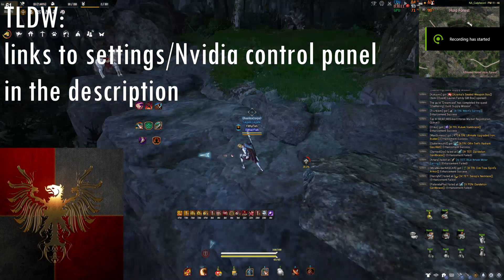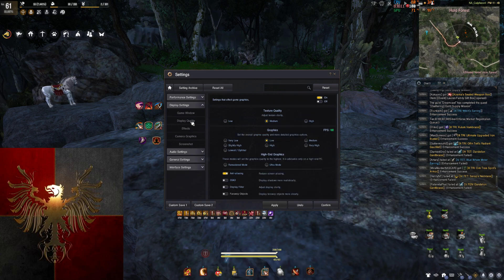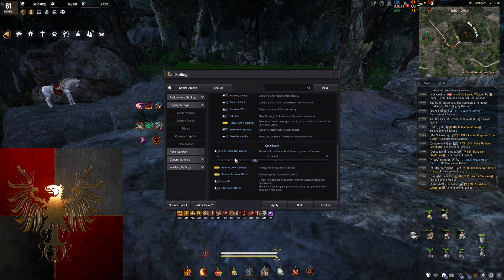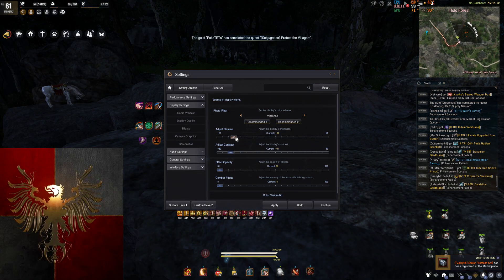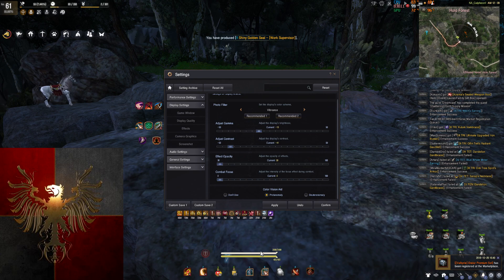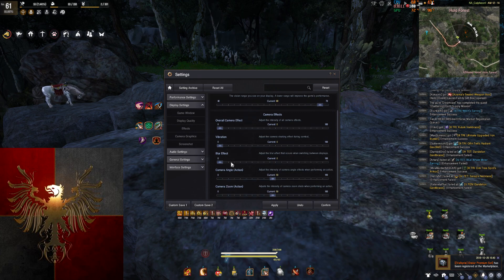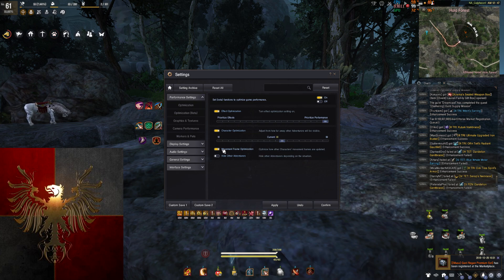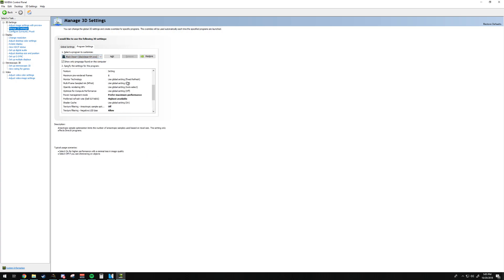My video settings for Black Desert Online